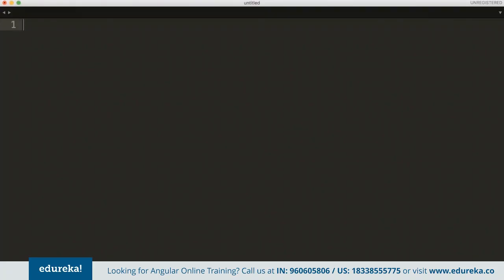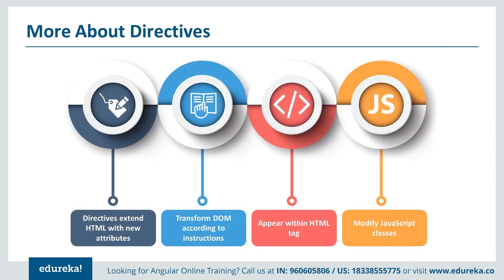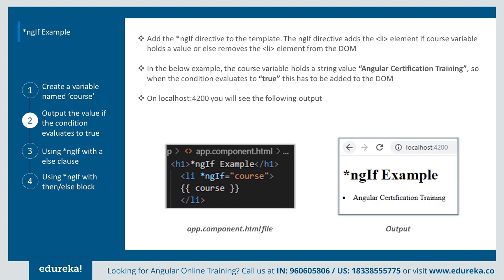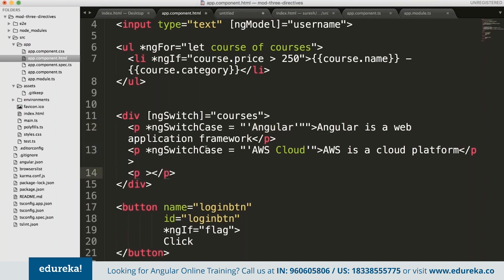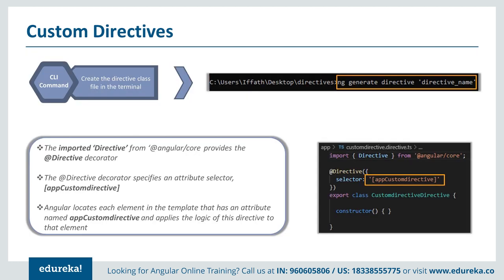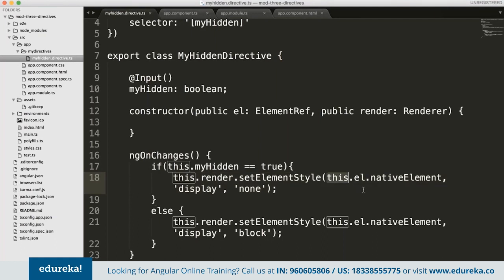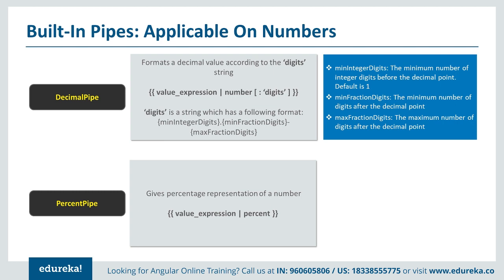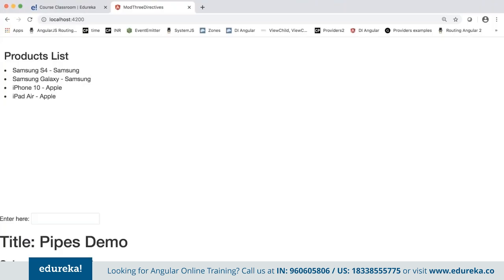Angular Live - 1 | Getting Started with Angular | Angular 8 Tutorial | Angular Training | Edureka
This Edureka "Getting Started with Angular" tutorial will help you understand all the basics of Angular 8. Learn Angular 8 and Typescript to develop highly scalable, fast, and testable web client-side applications.

1. This is a 4 Week Instructor led Online Course, 20 hours of assignment and 20 hours of project work
2. We have a 24x7 One-on-One LIVE Technical Support to help you with any problems you might face or any clarifications you may require during the course.
3. At the end of the training you will have to work on a project, based on which we will provide you a Grade and a Verifiable Certificate!

The AngularJS training course is designed to provide knowledge and skills to become a successful Client-Side Application Developer. It starts with the fundamental concepts of Client-side MVC Design Patterns, DOM and Virtual DOM manipulation, Services, Dependency Injection (DI) and then moves towards advance concepts like DOM Event handling, client-side Routing, XHR communication, Testing, MEAN stack development, Multi-Device implementation, etc.

After the completion of Edureka's AngularJS Certification Course, you will be able to:

1. Understand Client Side MVC, SPA, and Typescript
2. Explore Angular 2 with features such as Components, Services, DI
3. Learn present day DOM manipulation (Directives and Pipes), DOM Events, Promises, Observables, among others
4. Learn XHR communication, and REST API communication
5. Explore Internationalization/Localization, and External libraries like JQuery, Bootstrap, Material incorporation
6. Explore Upgrading from 1.X AngularJS Application, and Multi-Device/Cross-Platform application
7. Learn and Apply various application design development and testing practices and techniques
8. Learn how and where to use specific features and different ways of developing them as per use cases Eg: XHR and HTTP requests for server communication
9. Learn and Understand how to use Node.JS, MongoDB (MEAN Stack) to create simple functioning RESTful APIs yourself
10. Work on a real-life Poject which involves implementing an Electronic Voting System to learn Create-Read-Update-Delete concepts and derive business insights
11. Implement a working code base for a real life project using MEAN stack to learn integration of different frontend requirements into a single project - Contact List Management

AngularJS Certification Course at Edureka is designed for professionals who want to learn modern client-side design and development techniques and wish to apply it on large web applications such as Cloud ERP, CRM, among others. This course is ideal for:

1. Junior and Senior Frontend/Web/Javascript Developers
2. MEAN Stack Developers
3. AngularJS 1.X Developers upgrading to newer Angular version
4. Technical Leads and Architects
5. Quality and Testing Professionals
6. Graduates aiming to build a career in Web or Front-end Development